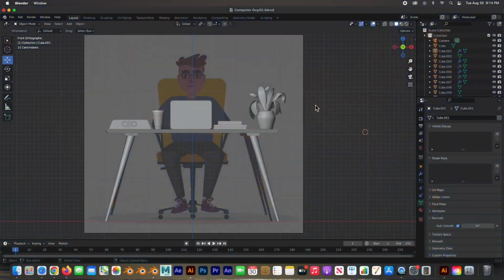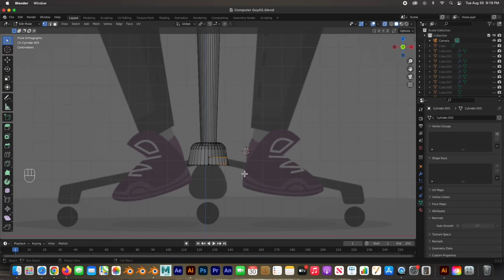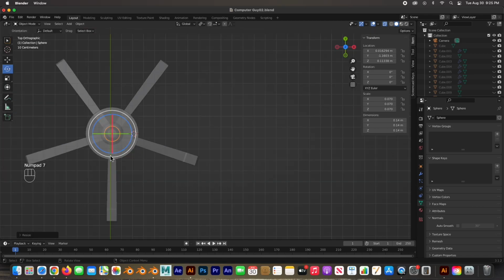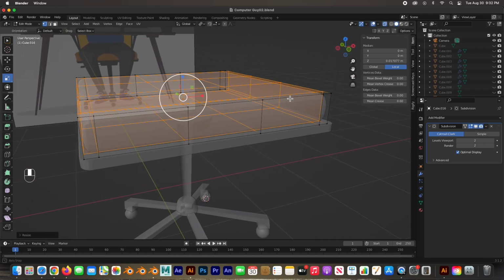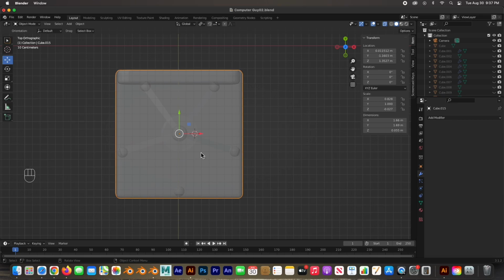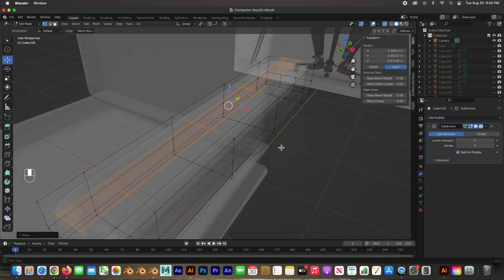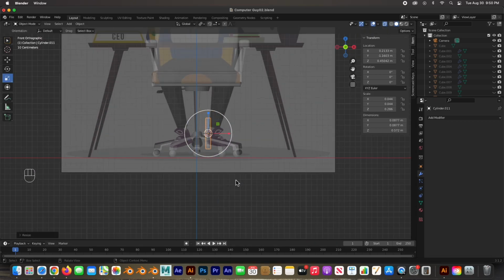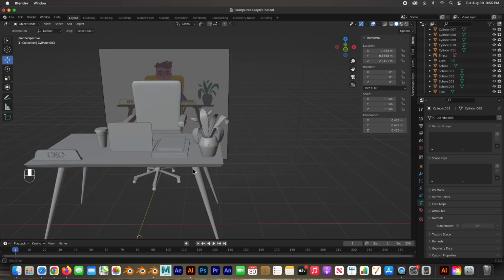Modeling an Office Chair Part 03 Blender 3.1 Beginner Tutorial - Converting a 2D Illustration to 3D